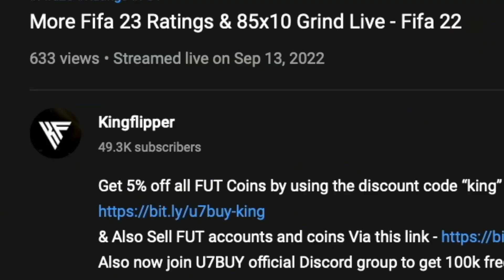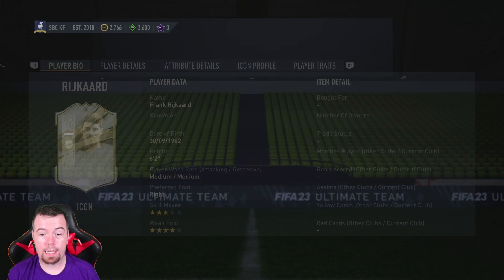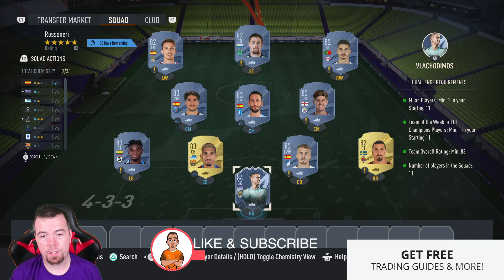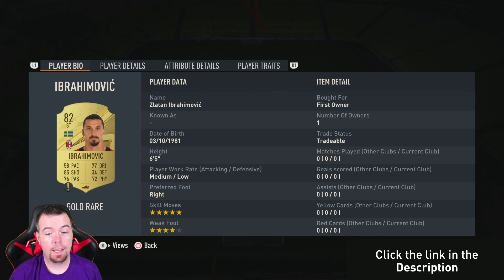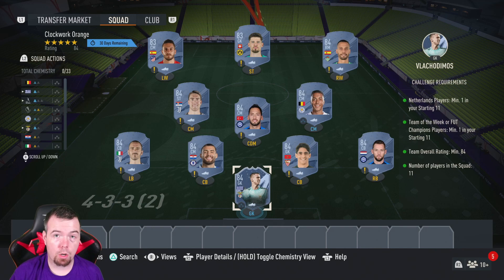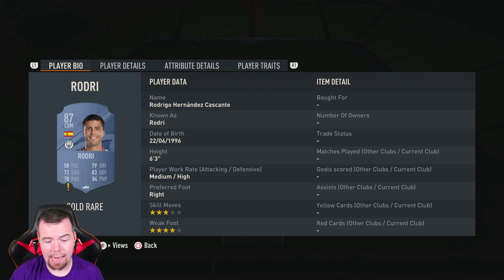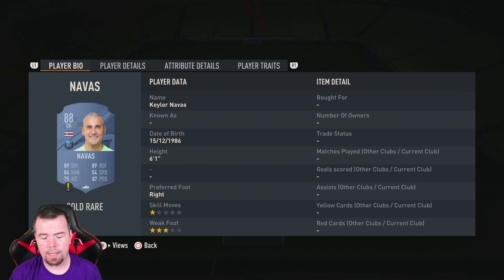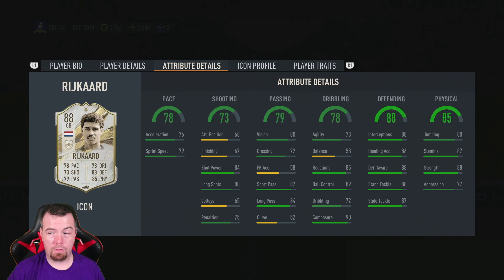Mid Frank Rijkaard SBC Completed - Tips & Cheap Method - Fifa 23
yo guys welcome to another Icon sbc video, this is Frank Rijkaard, hope it helps and hope you help out the channel